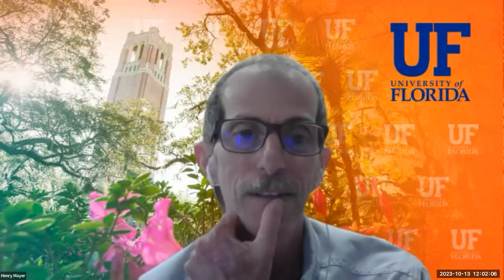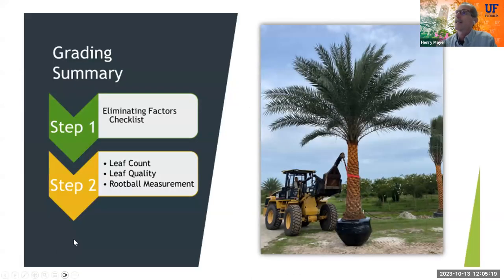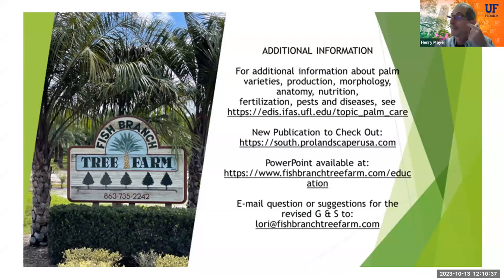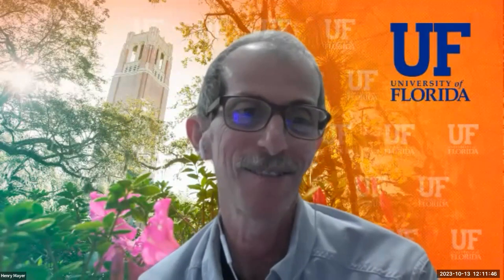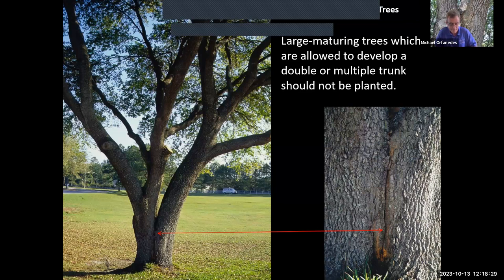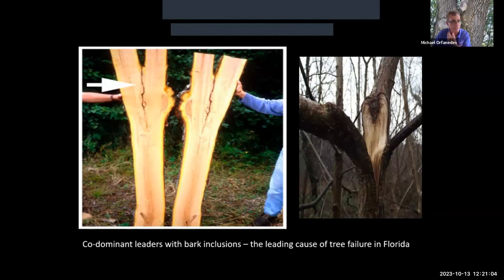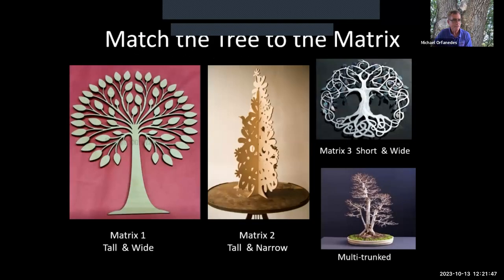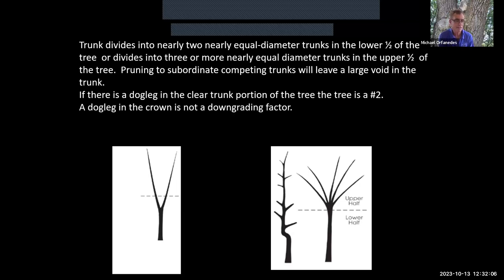Florida Grades and Standards for Trees and Palms